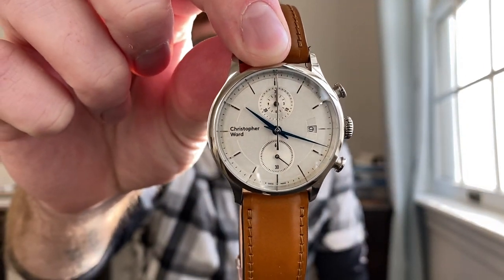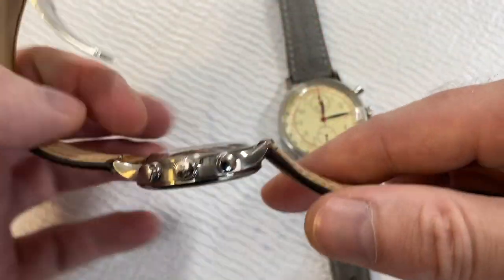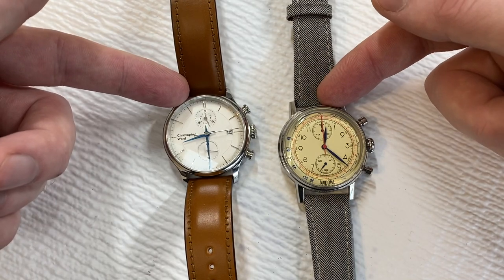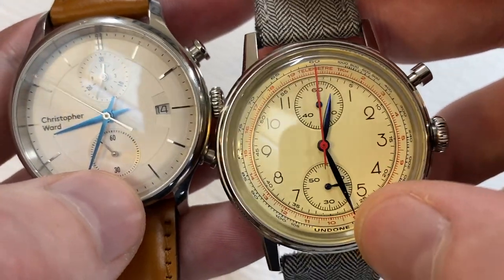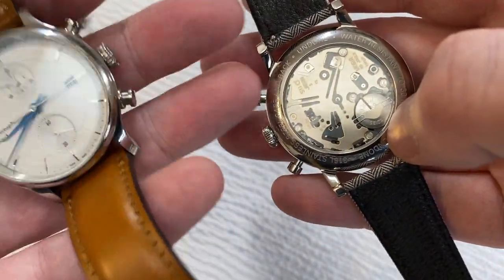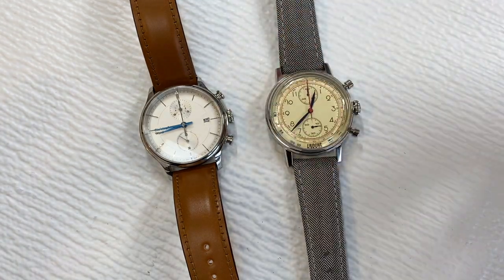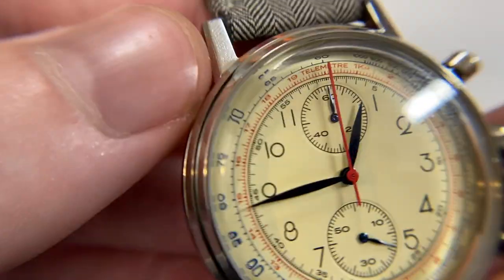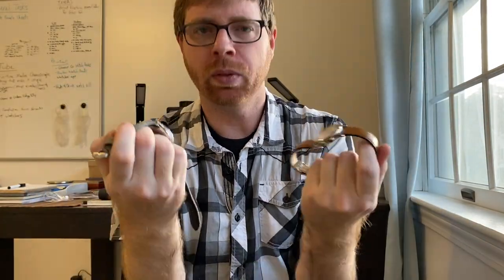Undone Vintage Killy vs CW C3 Malvern Chronograph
The Christopher Ward (CW) C3 Malvern Chronograph MK III has been in my collection since 2017, while I picked up an Undone Vintage Killy in a 2019 Black Friday sale. Both are dress-style chronographs and the Undone was acquired to challenge the CW since it gets little wrist time amongst other watches. This is a head-to-head competition to determine which watch will earn a place in the box for the foreseeable future.